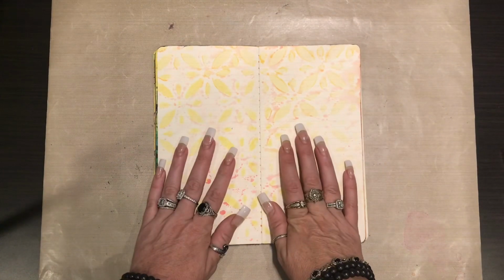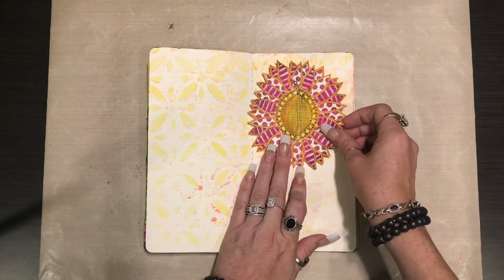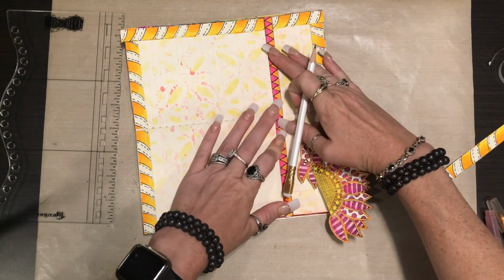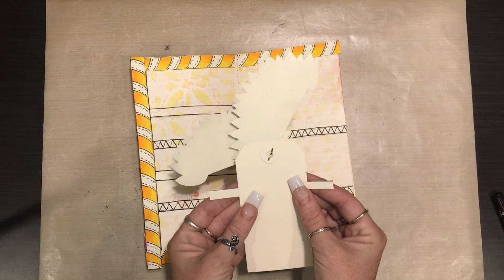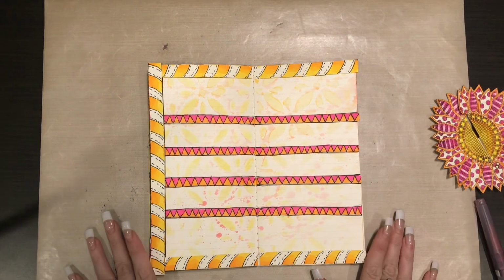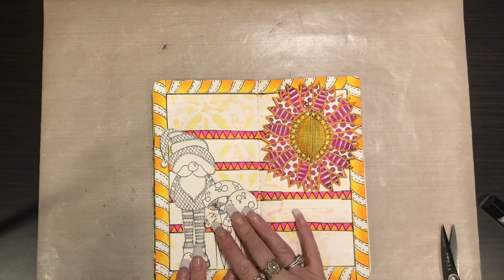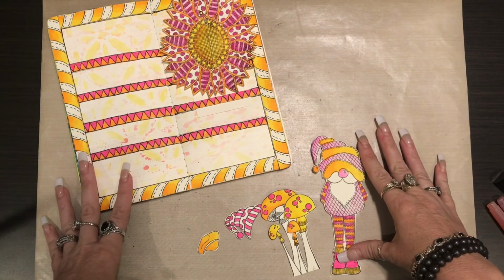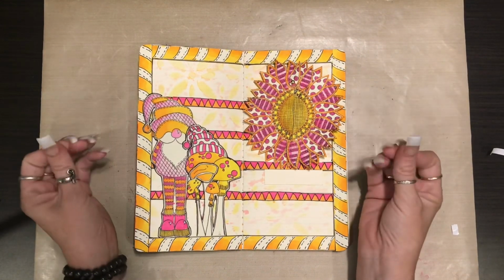Day By Day Dylusions Dyalog Art Journal- August 10th, 2022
Hello :)

I want to apologize for the background noise in some parts of this video, we are at our lake lots and the air conditioning is a bit loud in our fifth wheel. This is a page I’ve had on my “to-do list” for awhile but did not have a need to until now :)
I hope this page gives you some inspiration for your journal pages!

Here’s the list of supplies I used.

Dylusions “Day At The Races Duo” Stamp Set
Dylusions “Just Robbin Along” Stamp Set
Dylusions “Any Old Elf” Stamp Set
Dylusions “Sunshine Girl” Stamp Set
Dylusions Bubblegum Pink Ink In Water Brush
Dylusions Squeezed Orange Ink In Water Brush
Dylusions Pure Sunshine Ink In Water Brush
Dylusions Lemon Zest Ink In Water Brush
Dylusions Craft Glue Stick
Posca Paint Pen 1MR Black
Tim Holtz Distress Tag